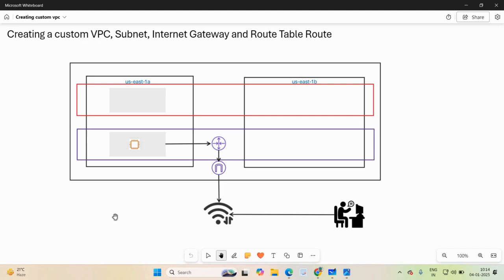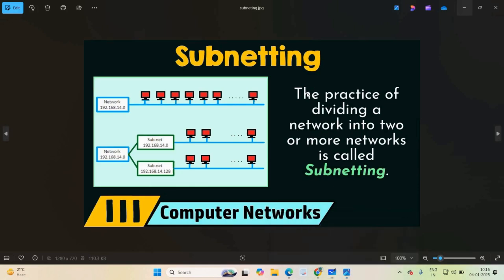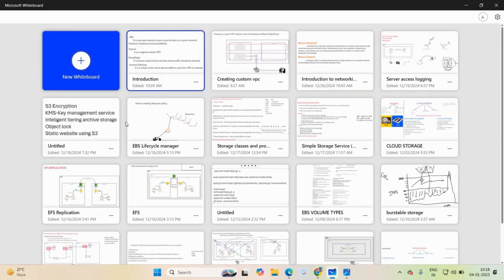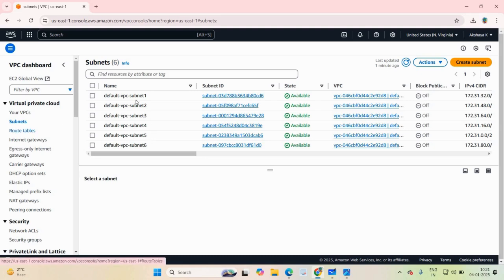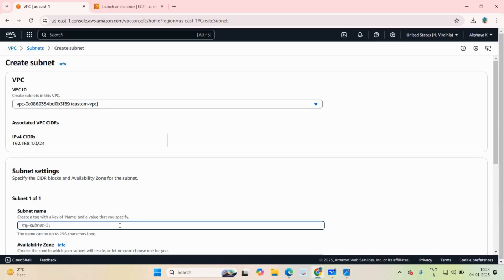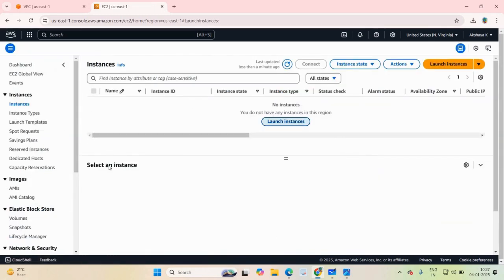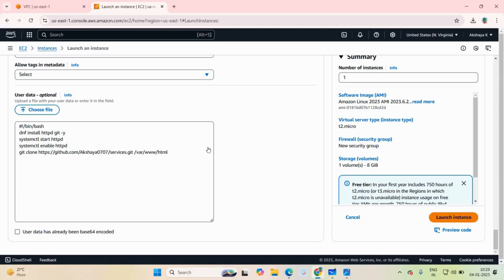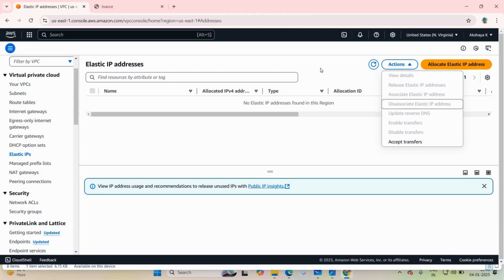Creating Custom VPC # | Ekascloud | English